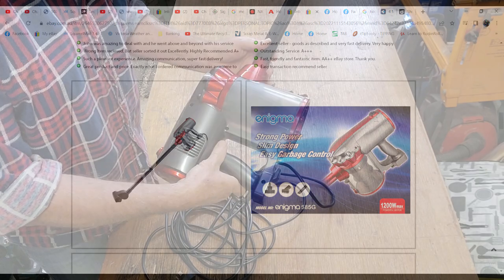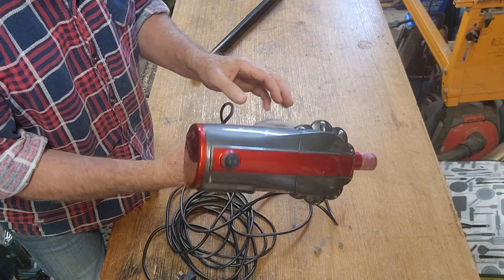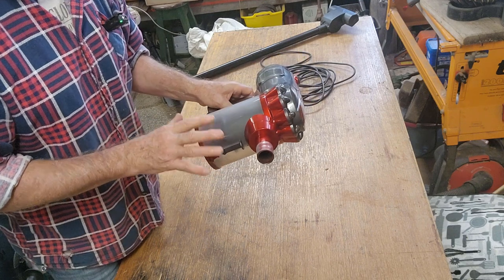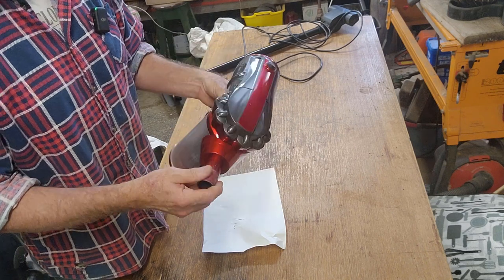If You a Own Bagless Vacuum Cleaner, You Need to See This! Why Many Vacuums Shouldn't be Thown Out!!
Warning - this video contains a short rant about modern bagless vacuum cleaners and how to get more life out of yours!